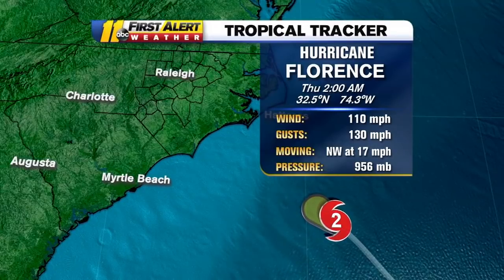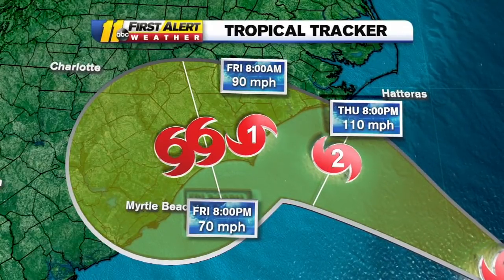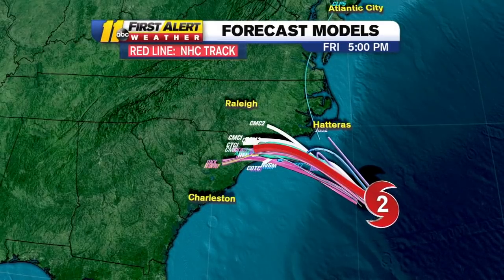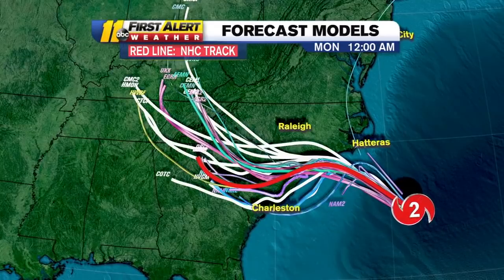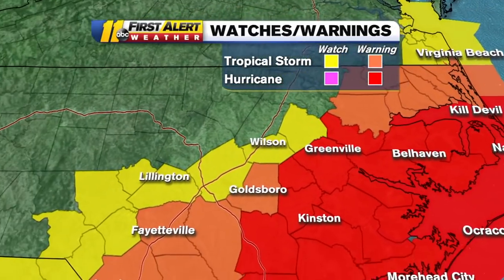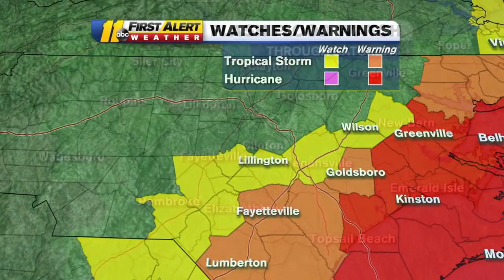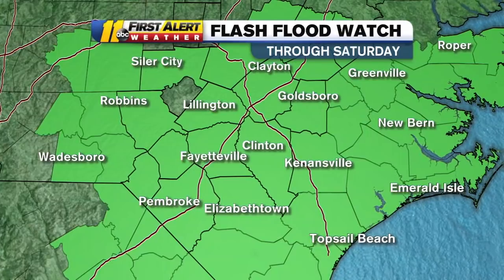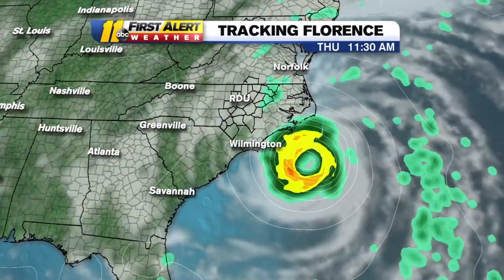Florence weakens to a Category 2; Flash Flood Watch issued for Wake County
A Flash Flood Watch has been issued for mulitple counties including Wake.